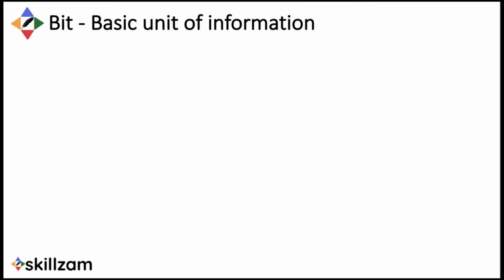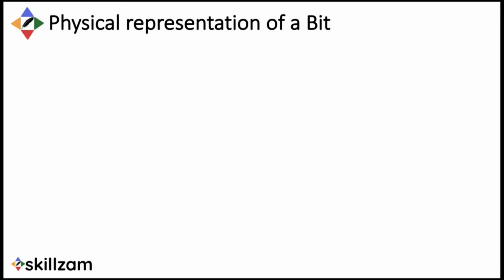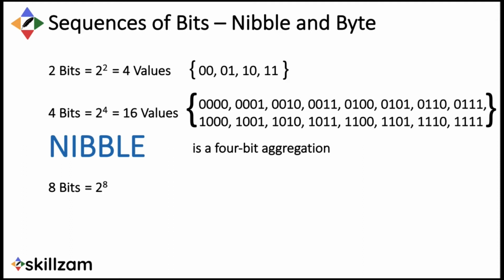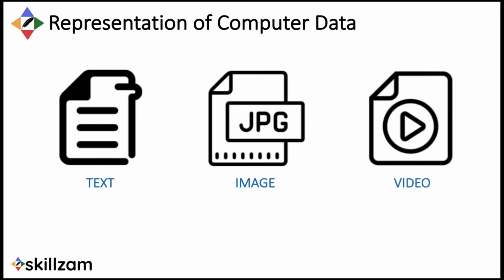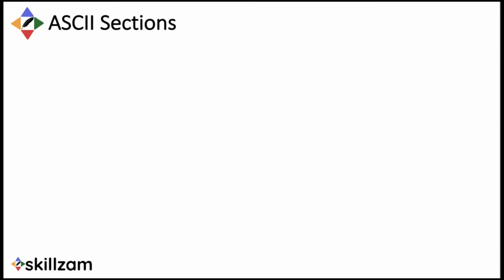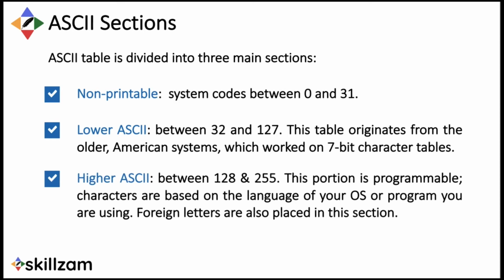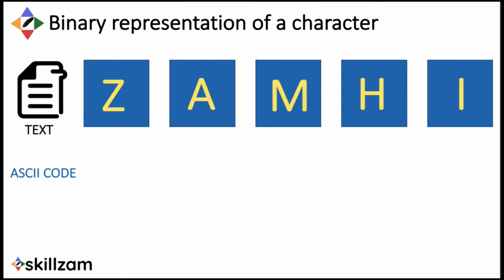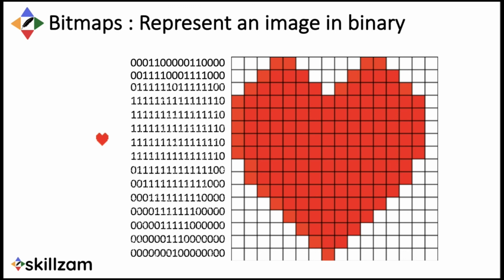Bits and Bytes - Computer Basics by Skillzam